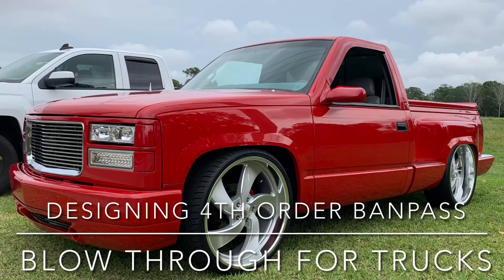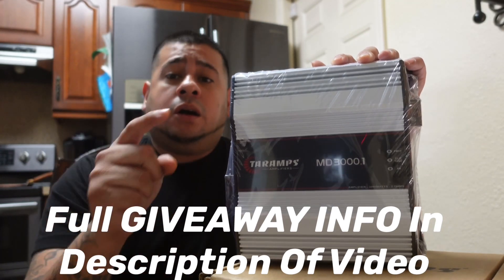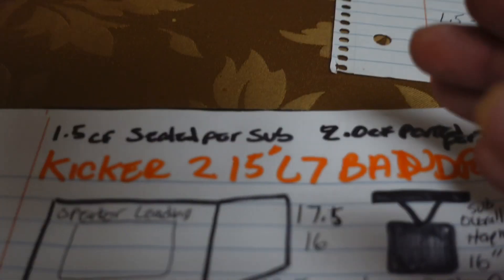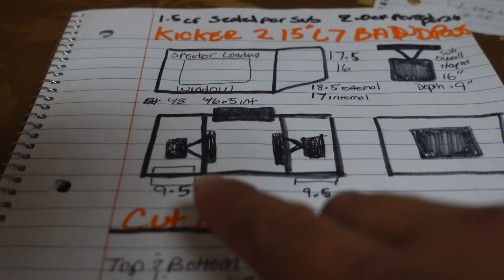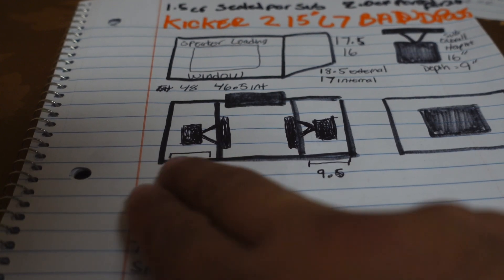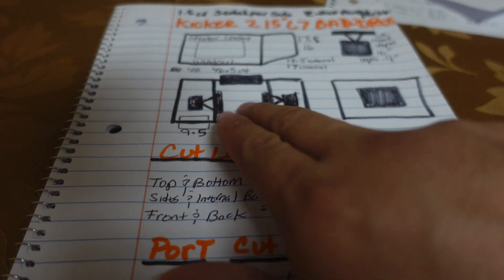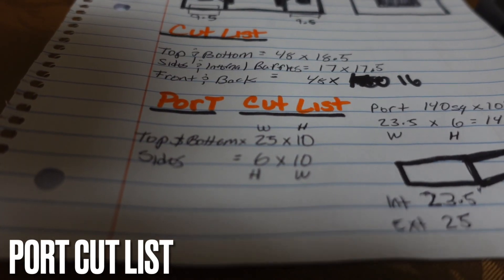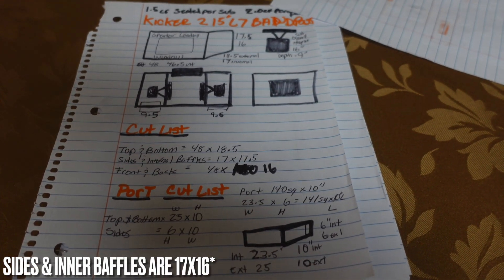4th Order Subwoofer Box Design for Chevy Truck Blow Through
Hope this help you Design a 4th Order BANDPASS for your Truck Blowthrough

Taramps Md3000.1
$5- 1 Entries
$10-3 Entries
$20-6 Entries
$50-15 Entries

To Purchase Tickets send payment
Include Name and Phone # on Notes
When Purchasing Tickets

For any questions or to confirm entry